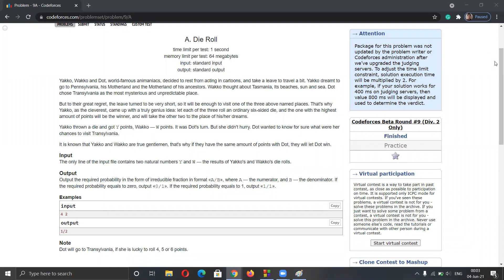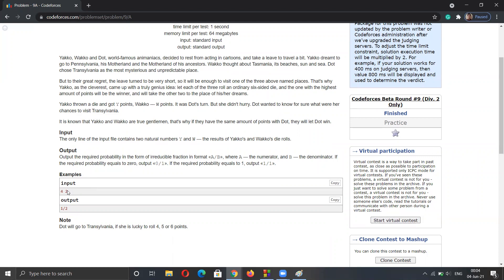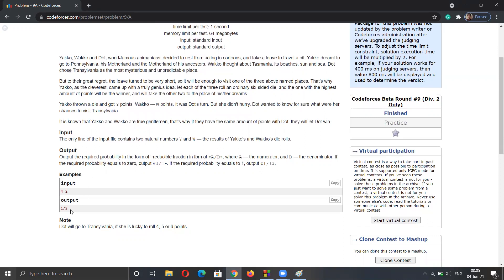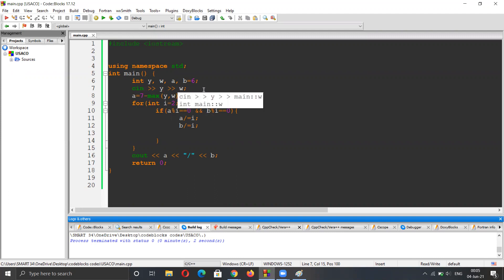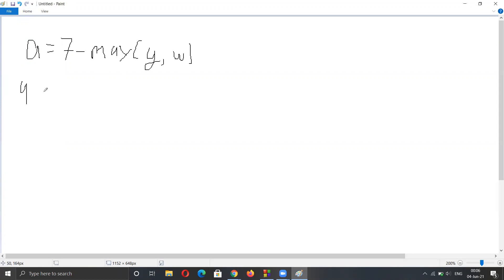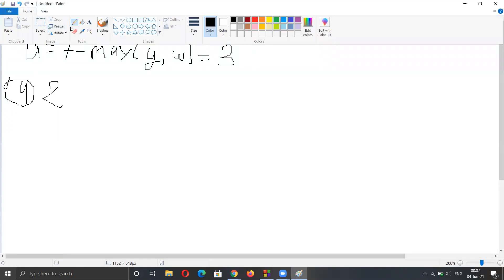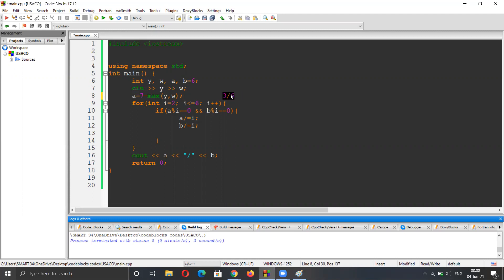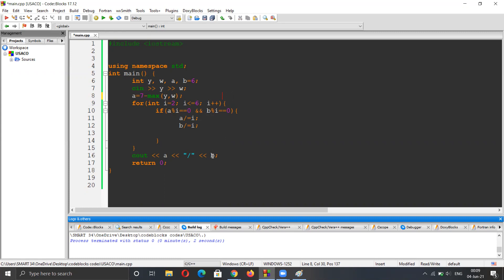Codeforces - Die Roll (Problem 9A)